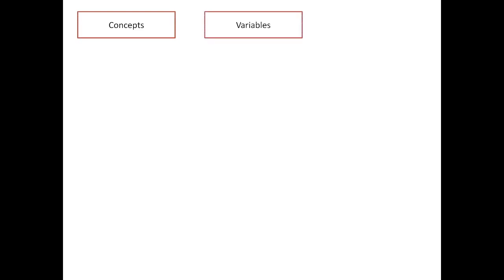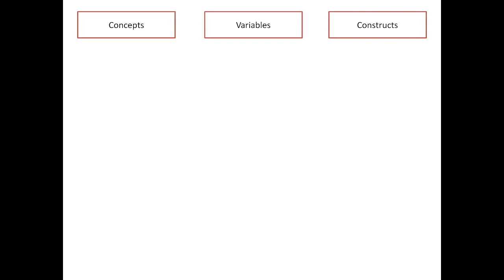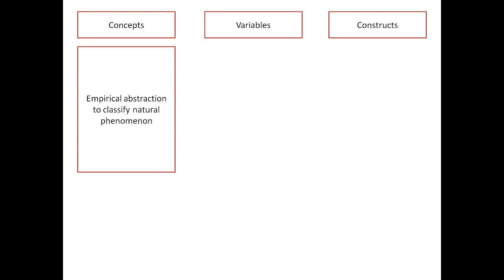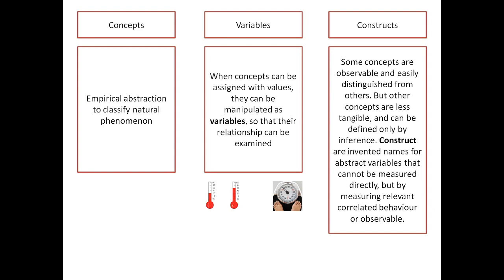constructs, variables and concepts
This video is about constructs, variables and concepts